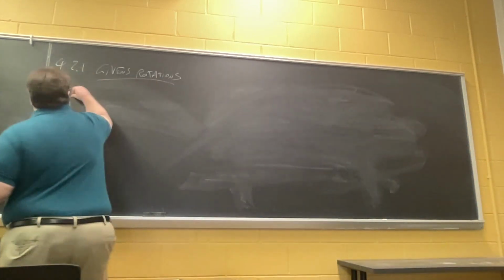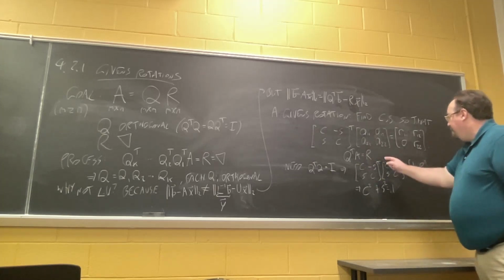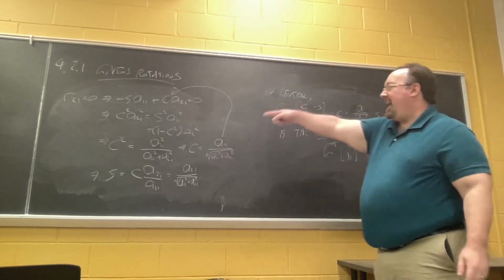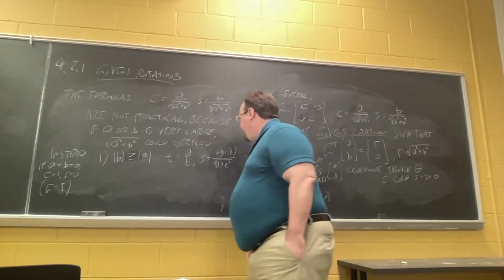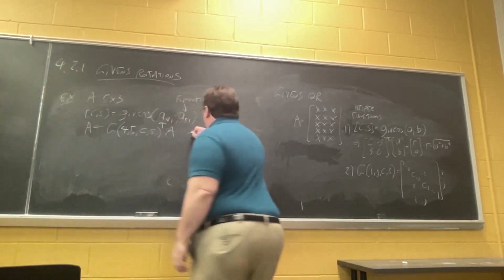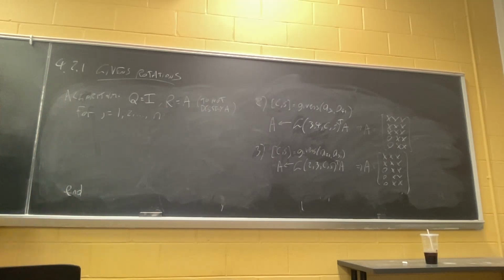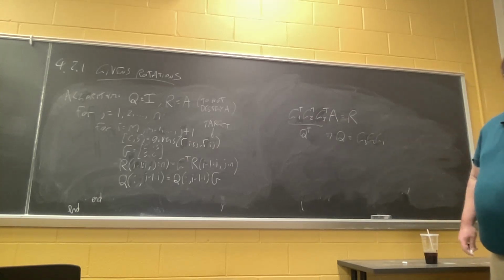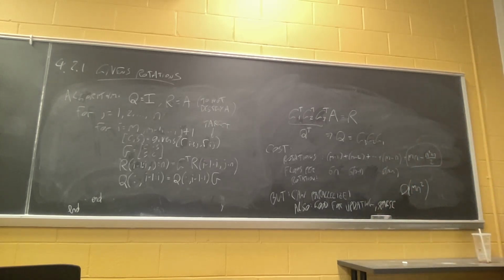MAT 610 Class Meeting 02/07/2023 1:00-2:15pm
4.2.1 Givens Rotations